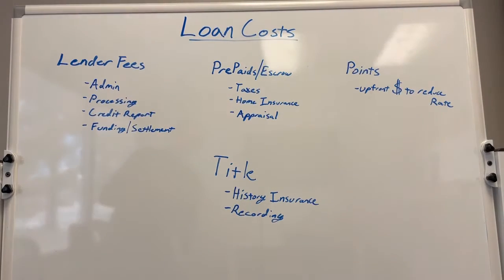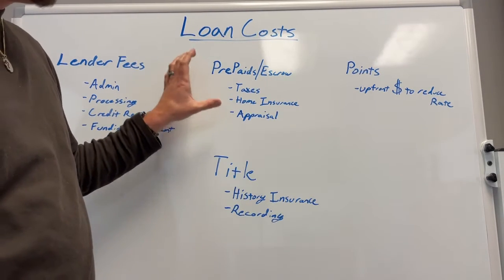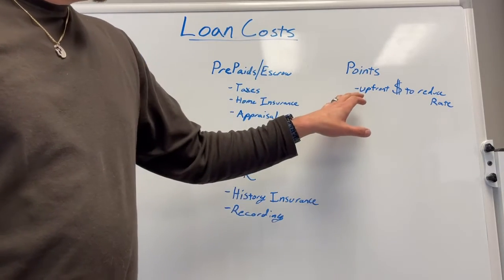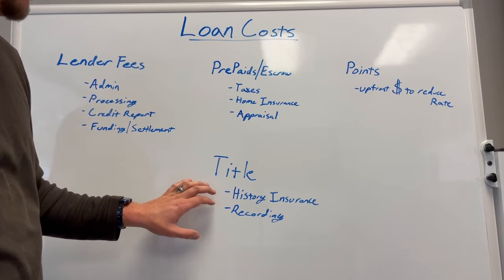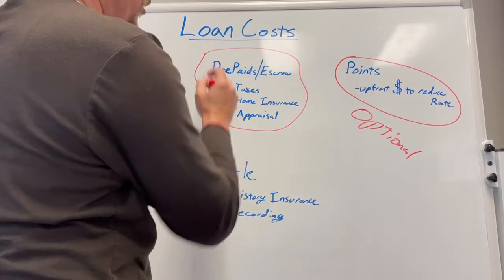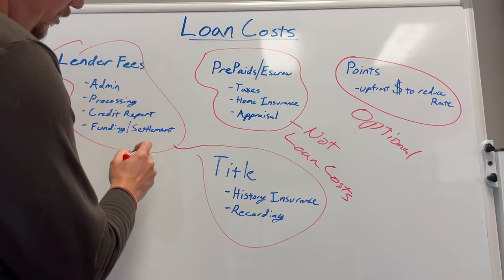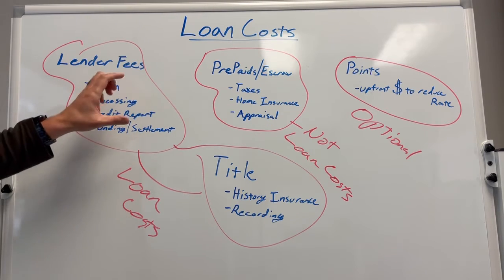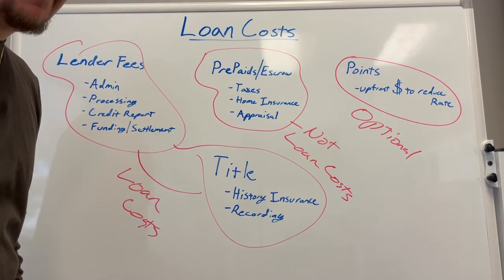They Say Mortgages Are Too Expensive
Origination fees, points, appraisals, discount points, admin... So many terms.  Today I'll break down what you need to know about Mortgage fees.